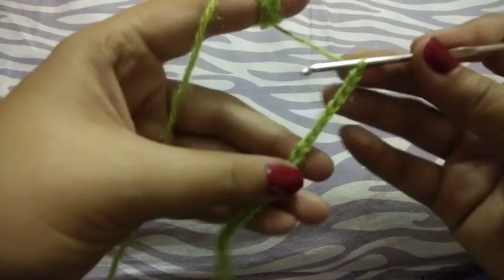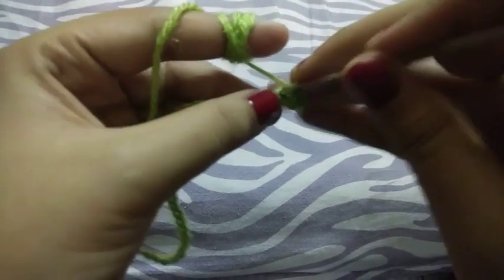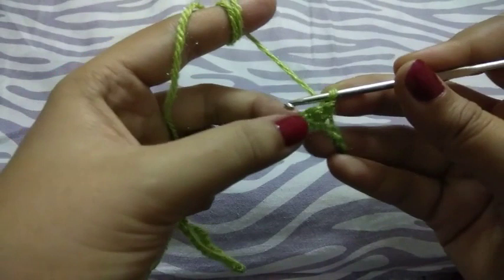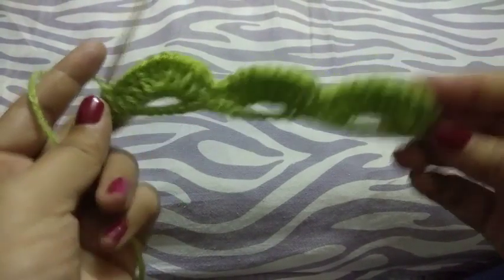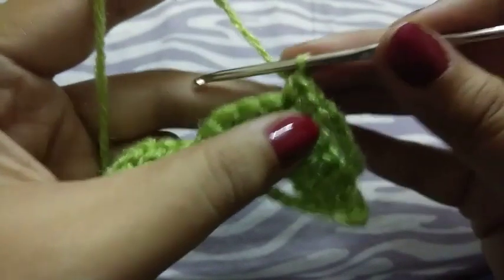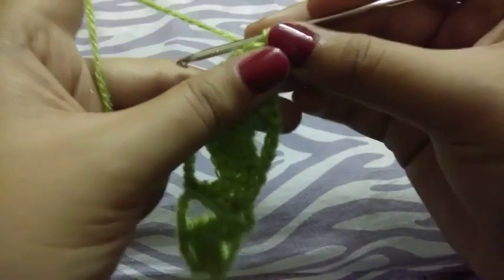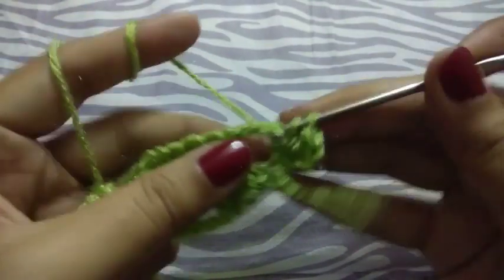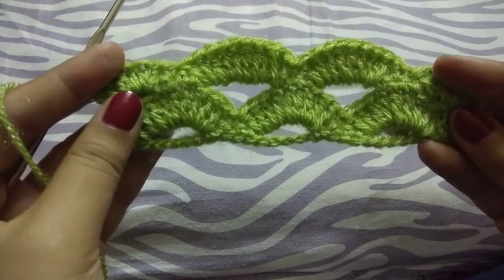How To Crochet- Arcade Stitch Beginners Tutorial By Krishna Crochet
In this video, i described how to crochet arcade stitch for beginners